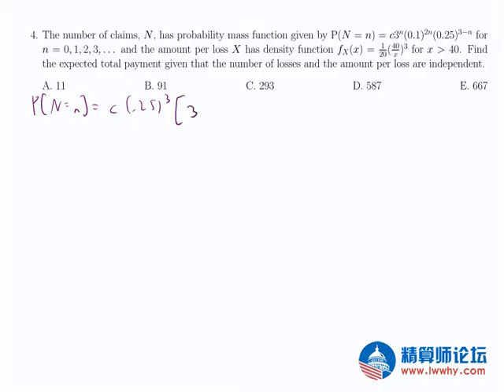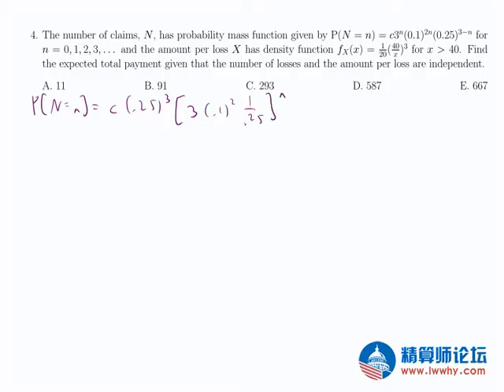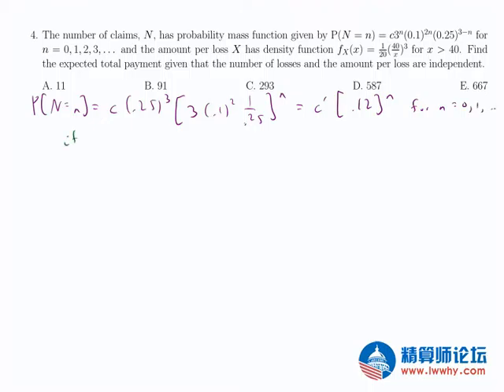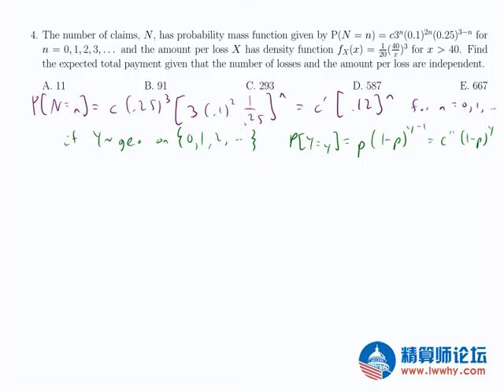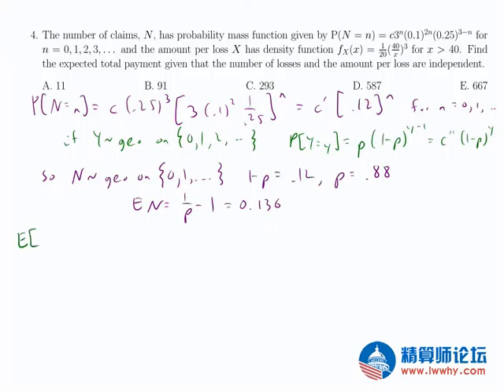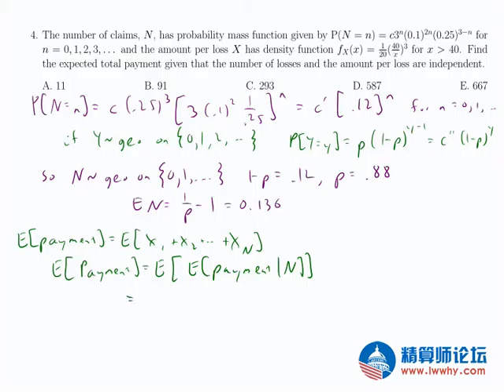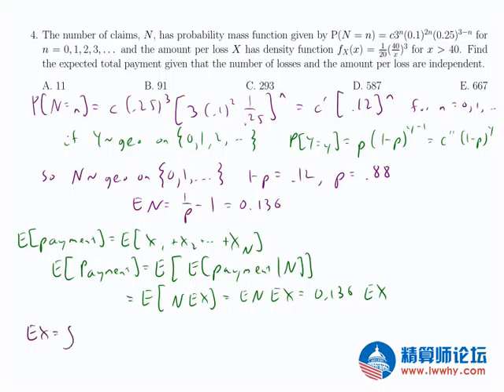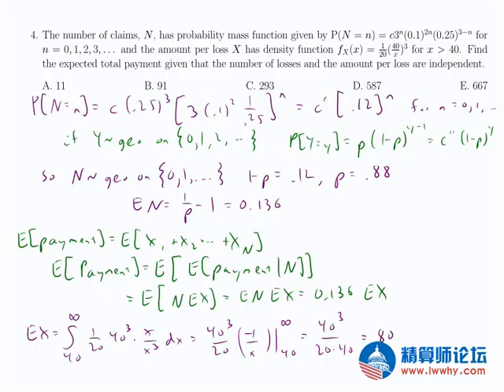北美精算师视频教程 SOA Exam P Lessons SE 06 04